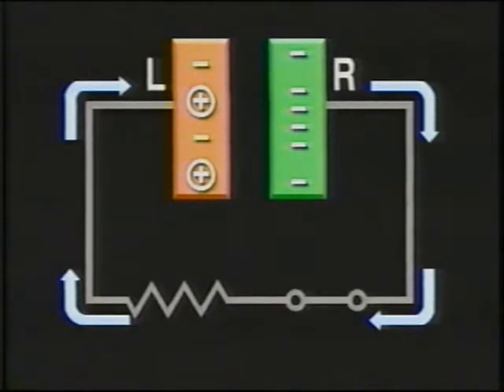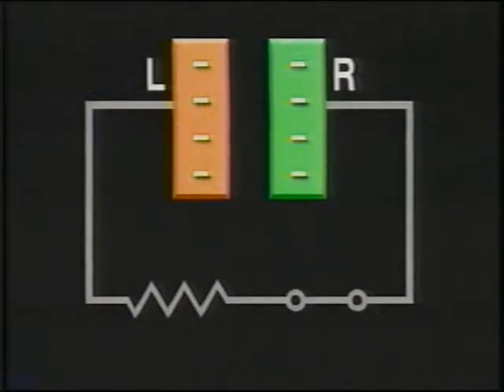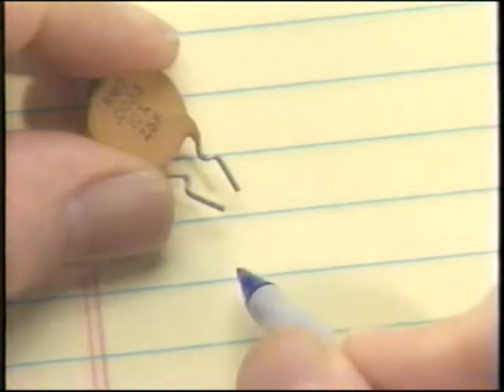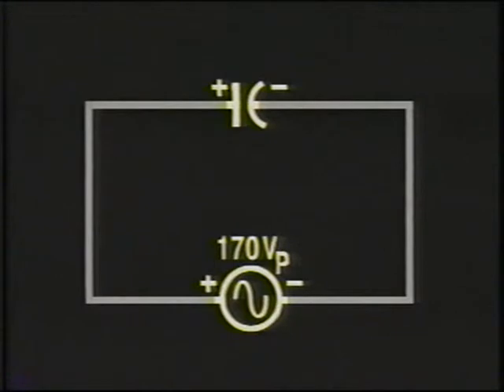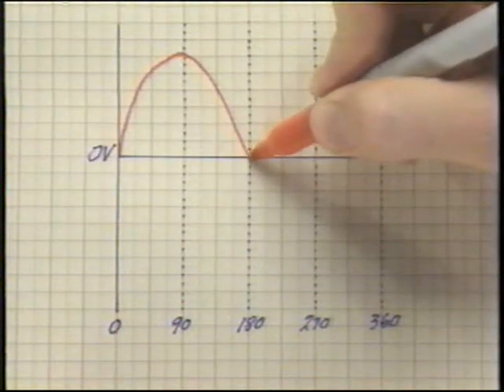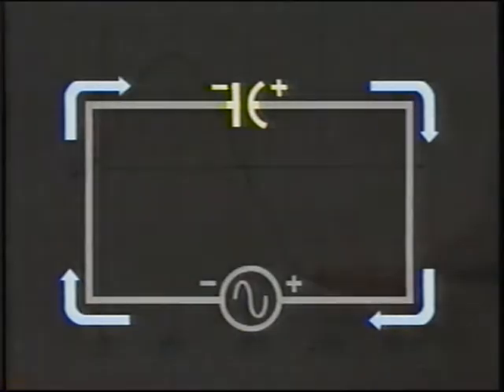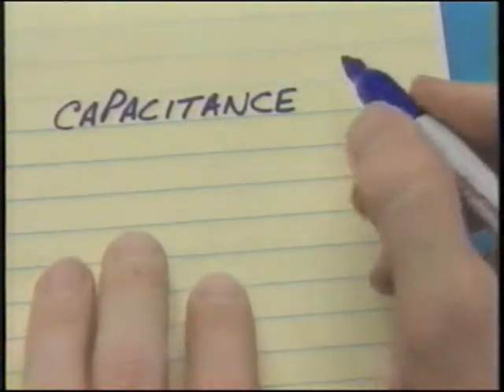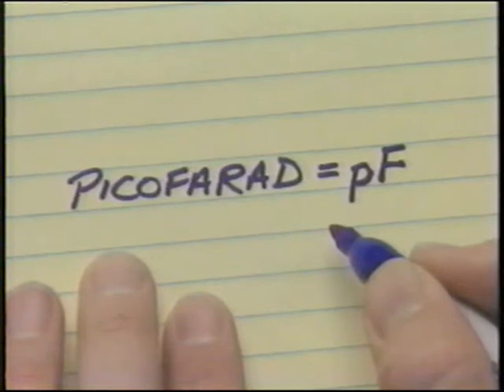Class 10 activity 2